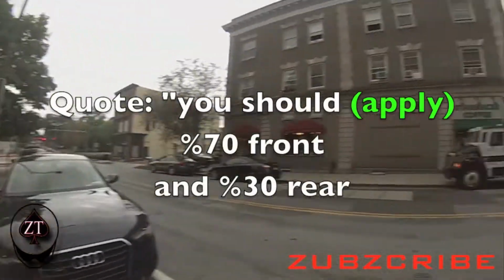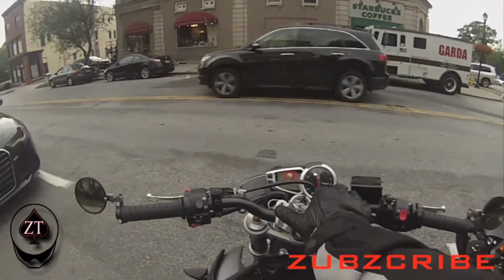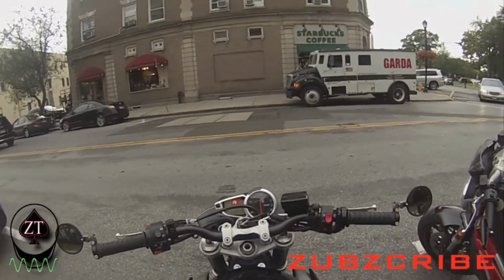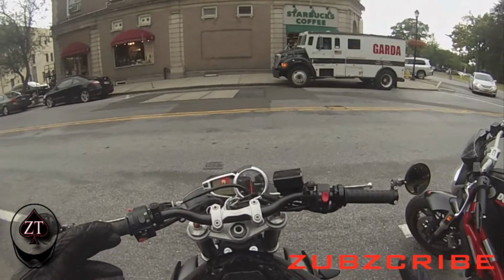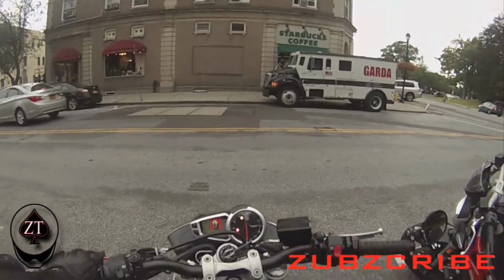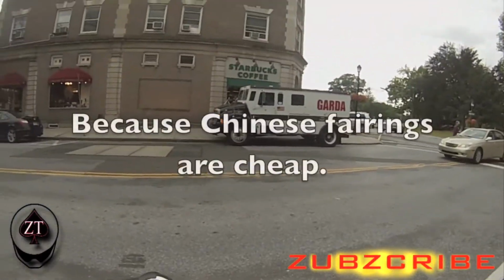Take a Brake - Understanding Motorcycle Braking (a rebuttal)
In this short segment we discuss some misinformation that has been propagated. Understanding the physics behind braking and braking dynamics is important and essential to properly handing your motorcycle.

Another "you tuber" discussed the importance of braking and how much pressure should be applied to both from and rear brakes
He took (it seems) his knowledge and understanding from a single article here which contends that a rider should apply %70 of the front brake and %30 of the rear.

This is a gross overstatement with respect to braking and understanding how it works.

1.) A rider can never know exactly how much brake is being applied relative to pressure to front or rear at any given time. A rider that understands how braking works will regulate the amount of pressure applied to the front or rear at any given time (depending on a number of different factors.)

a.) how much speed a rider intends to carry through turn,
b.) road, weather and traffic conditions
c.) unexpected circumstances.

Making blanket statements like "most experts agree" and citing only one source is bad information. This piece seeks to correct (In some small way) that misunderstanding.